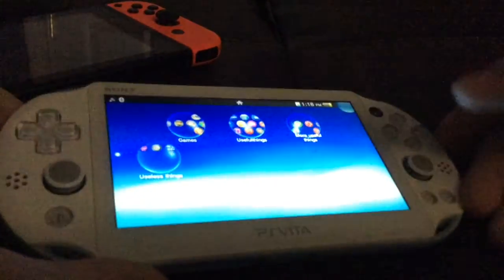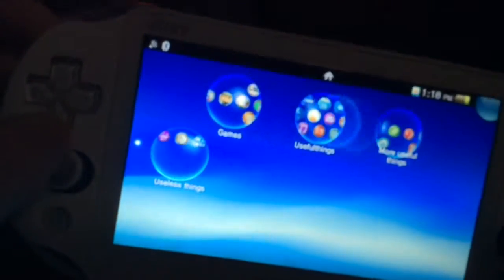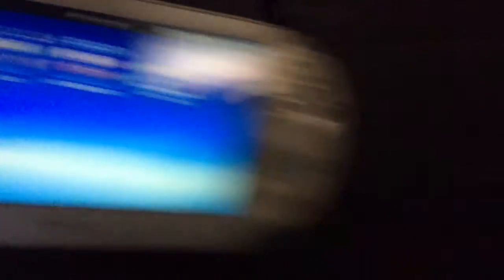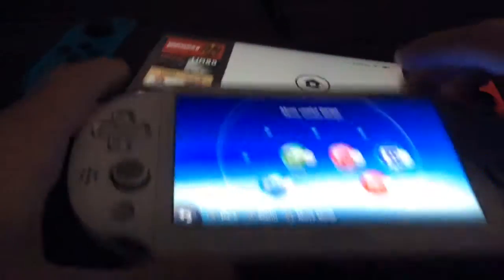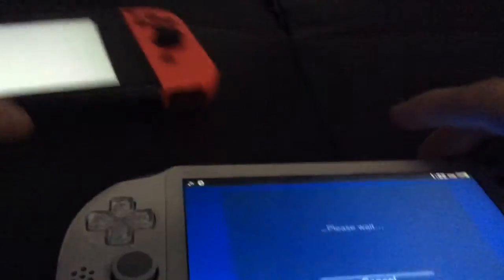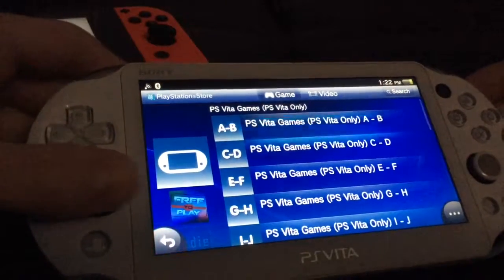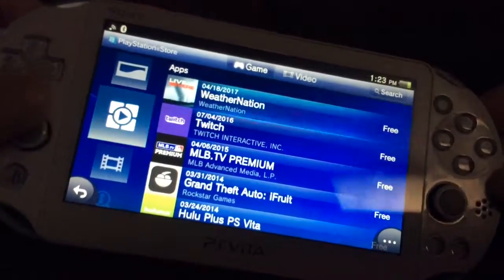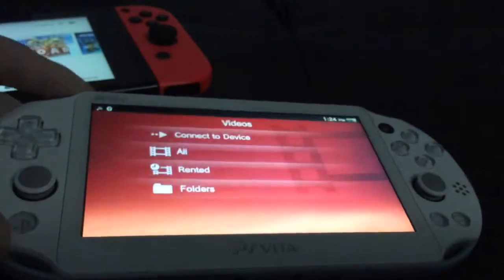Ps Vita And Nintendo Switch Fault And Positives